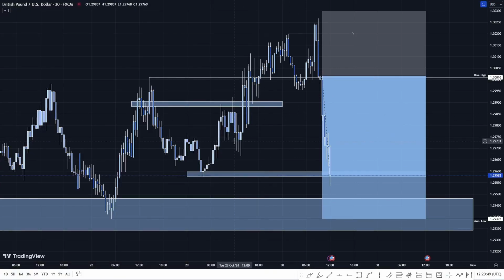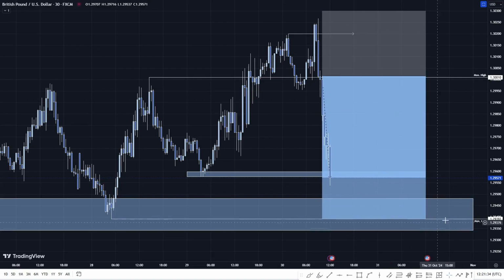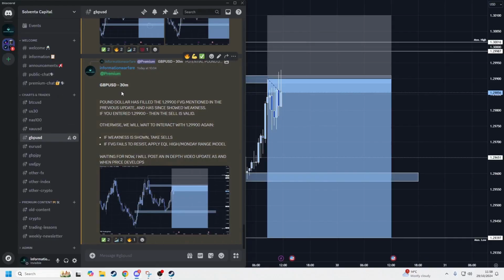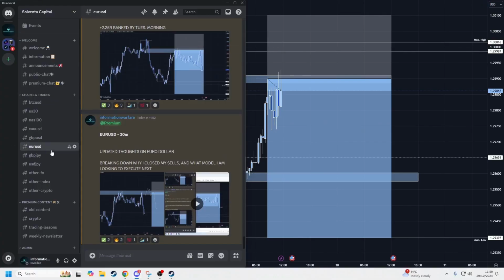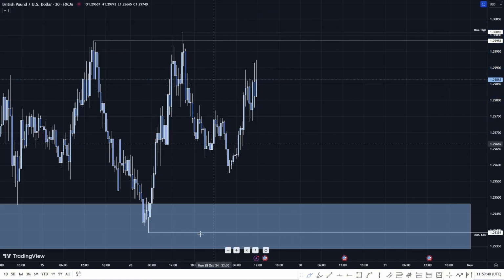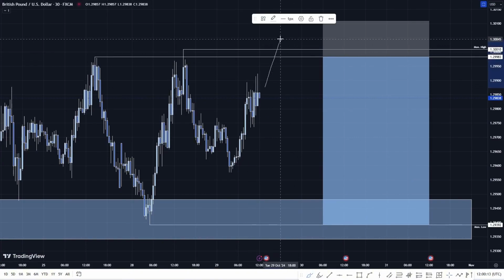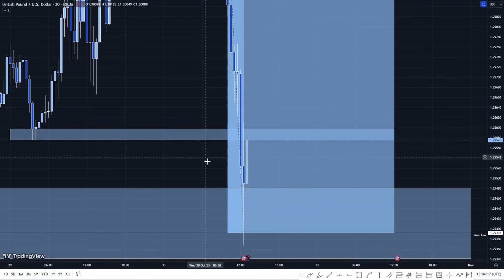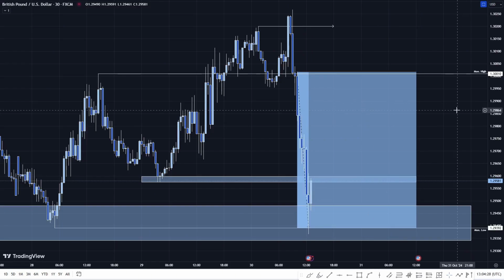GBPUSD Sells Analysis: Track our GBPUSD trade from start to finish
Watch Cyd1 track a GBPUSD trade from start to finish! In this live trade video, Cyd1 shares his expert analysis and insights as he navigates a GBPUSD sell trade. From identifying  the opportunities to managing risk and maximizing profits, Cyd1 reveals their thought process and strategy behind this GBPUSD trade. If you're looking to improve your forex trading skills and learn from a seasoned trader, this video is a must-watch!

To gain access to trades, educational content and much more valuable content sign up

Timestamps:

00:00 Part one
02:07 Part two
05:02 Part three